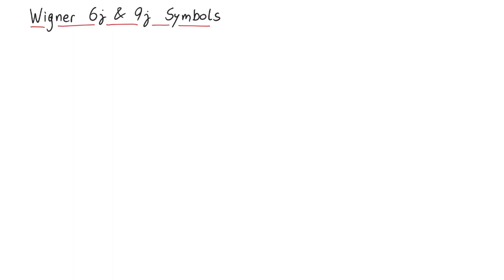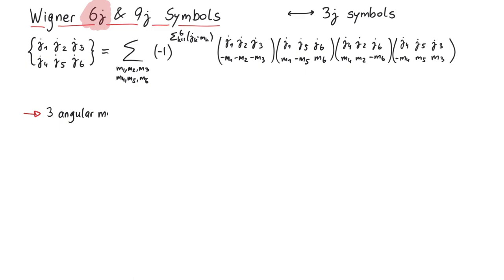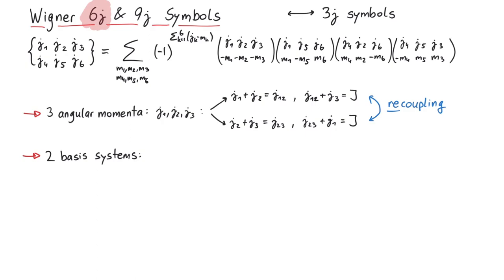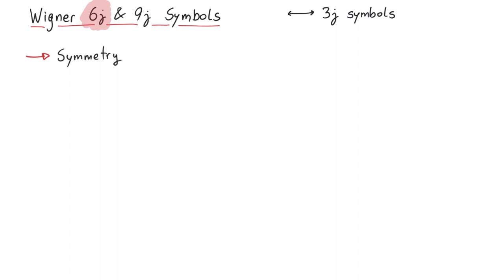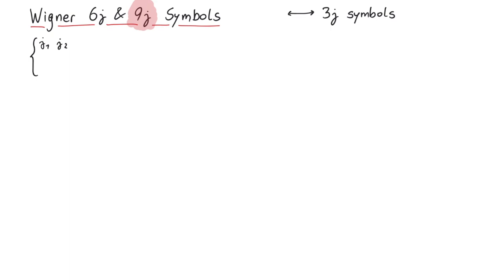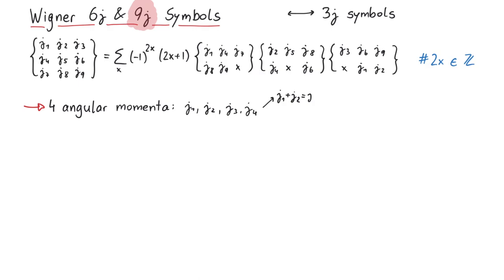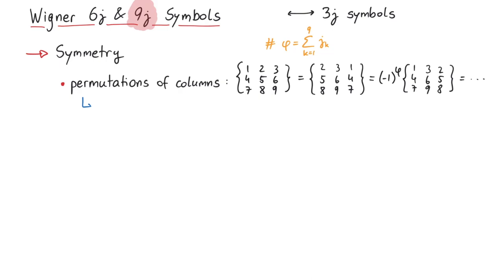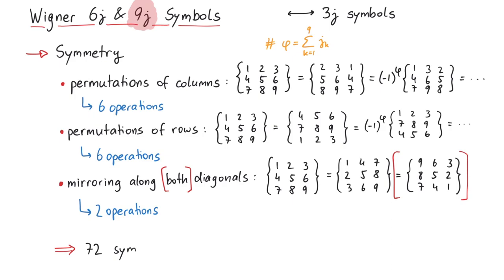Wigner's 6j & 9j Symbols | Angular Momentum | Quantum Mechanics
In this video, we will explain the Wigner 6j and 9j symbols. They are closely related to the 3j symbols, which we cover in a different video, and play a role when you want to re-couple angular momenta in a different way.

References:
[1] Landau, Lifshitz, "Quantum Mechanics" Pergamon Press (1991), Chapter XIV.
[2] Messiah, "Quantum Mechanics" Dover Publications (2014), Appendix C.
[3] Edmonds, "Angular Momentum in Quantum Mechanics" Princeton University Press (1957), Chapter 3.7.

Contents:
00:00 Introduction
00:15 6j Symbols
02:37 6j Symmetries
03:13 9j Symbols
04:47 9j Symmetries